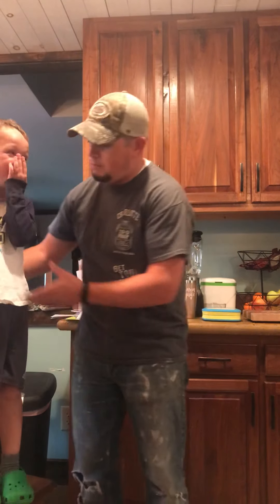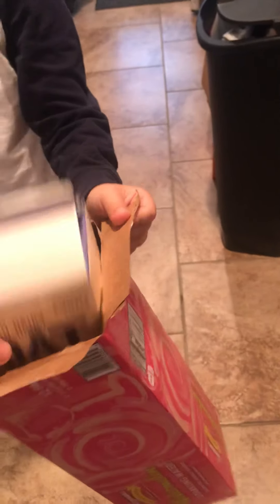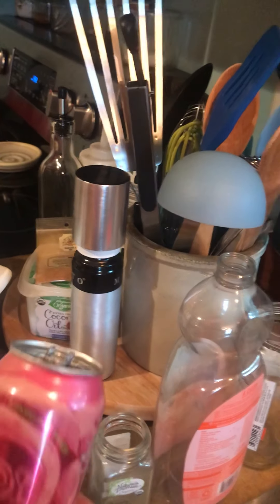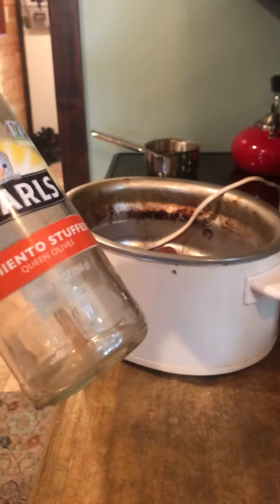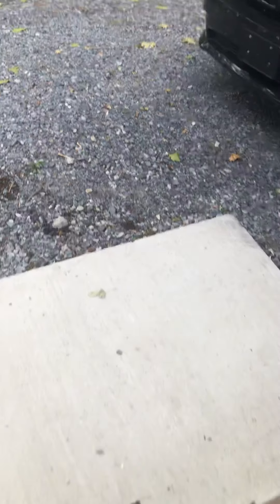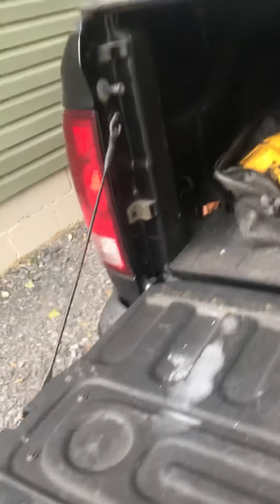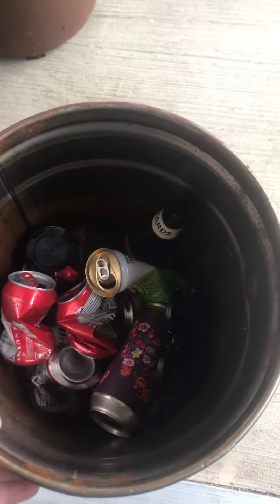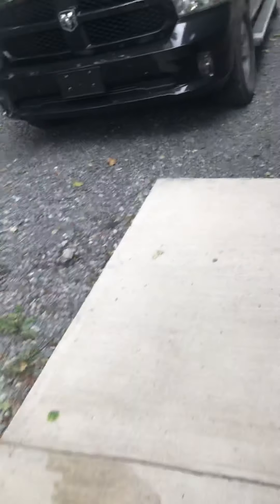Household Recycling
Step by step guide how to remove recyclables from your home.